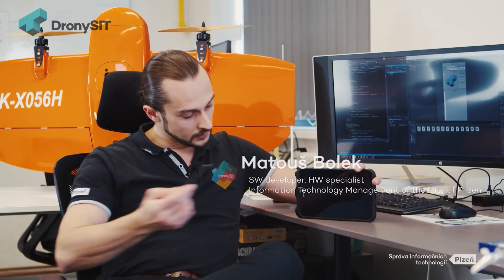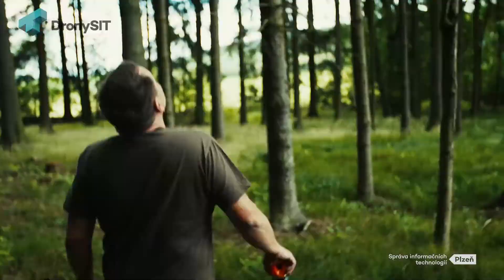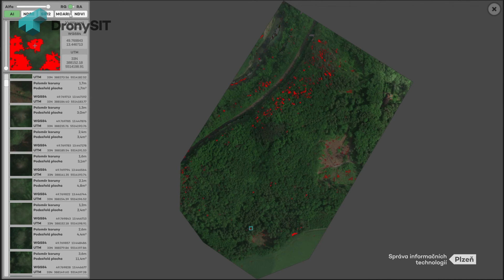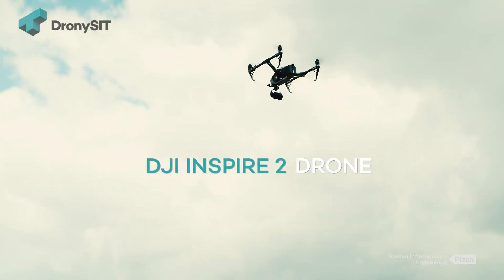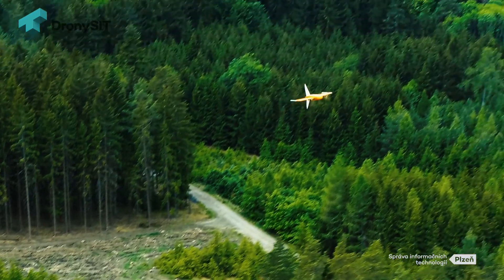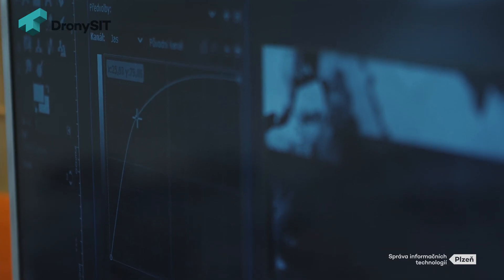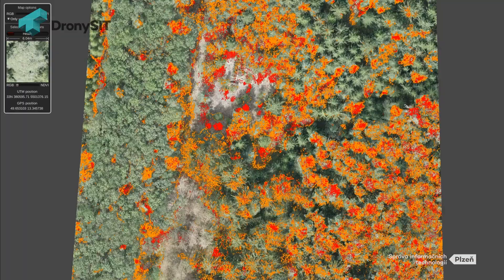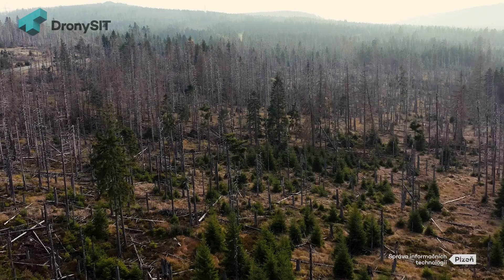Drony SIT - bark beetle detection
bark beetle detection using a drone, multispectral camera and artificial intelligence